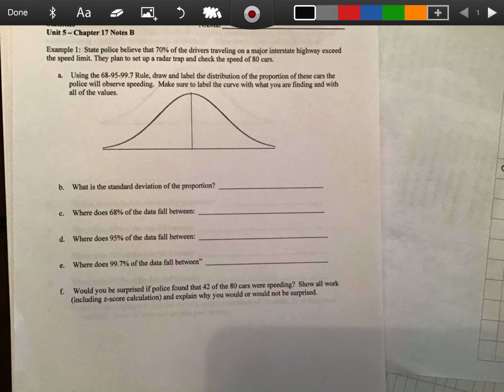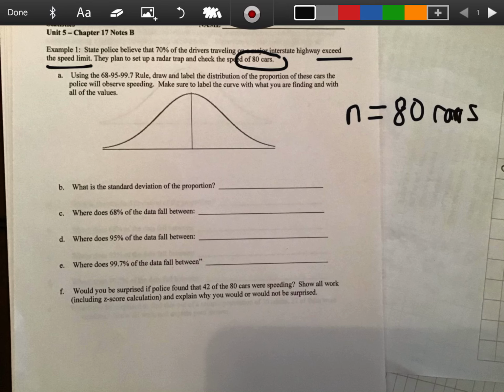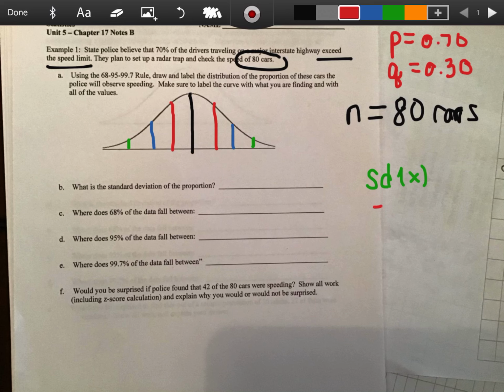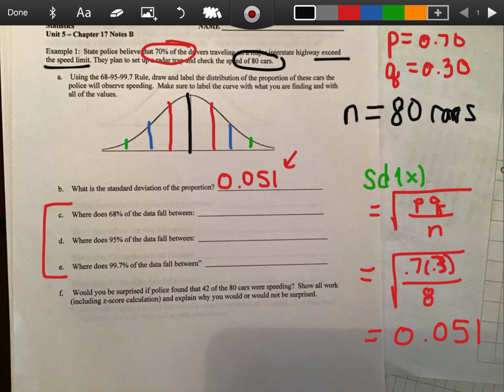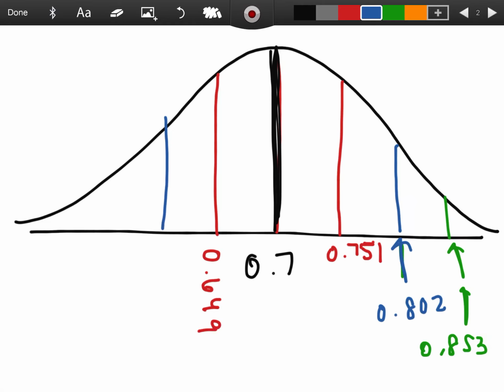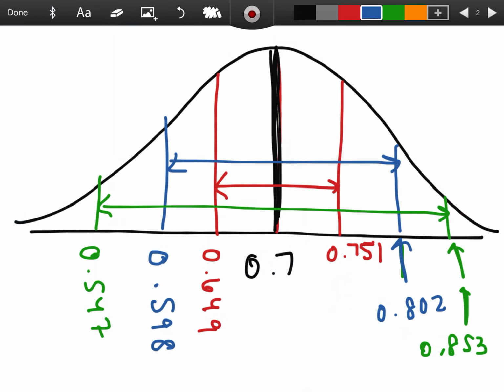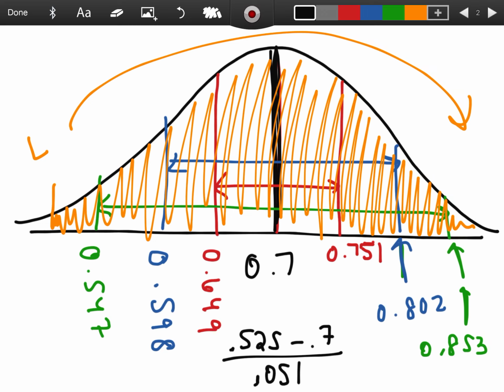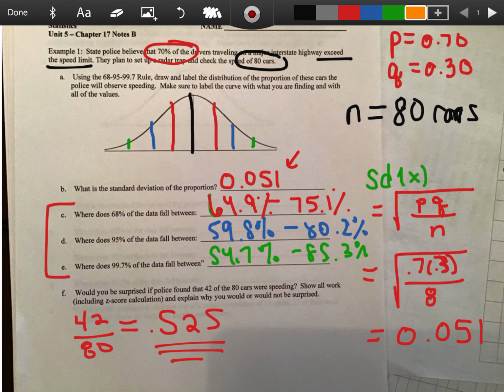Unit 17 Notes B Problem 1